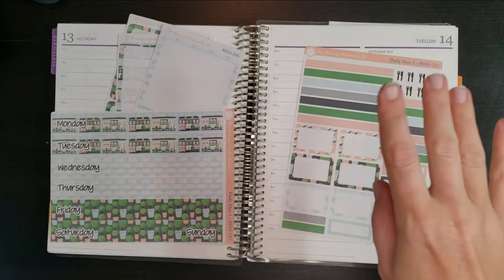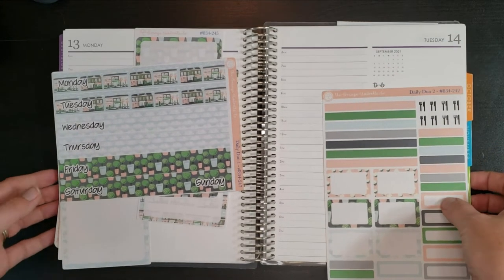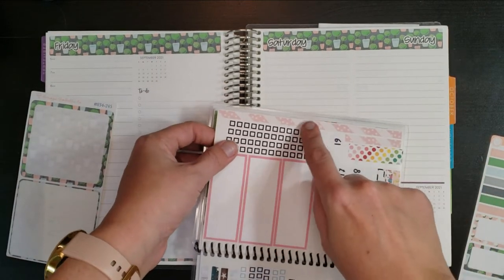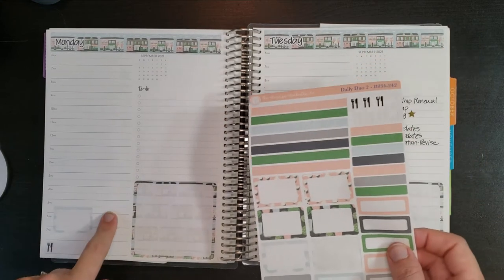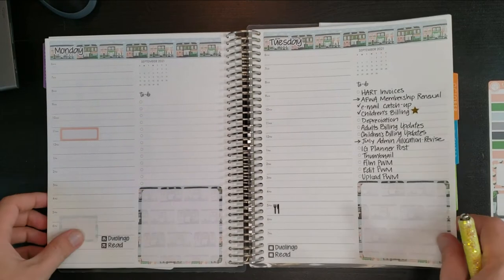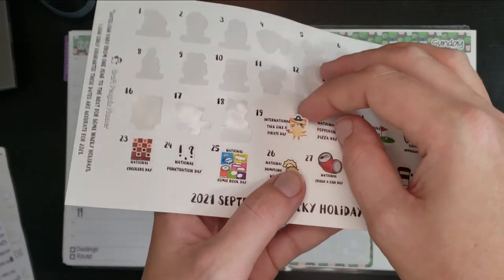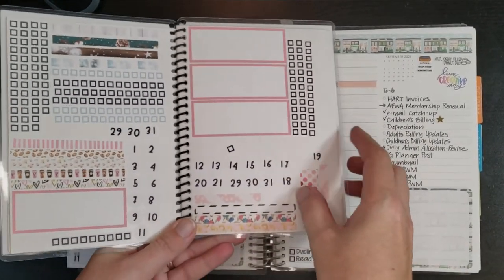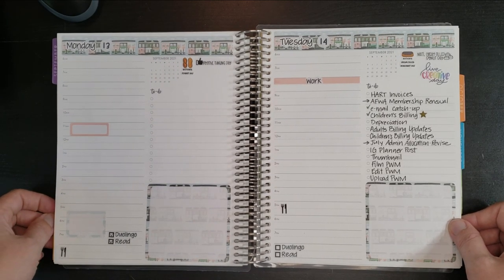Plan With Me September 13-19 | Featuring Orange Umbrella Co.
Orange Umbrella Co.

Adorable pen is from Punky B Designs- check them out!

Planner Kate